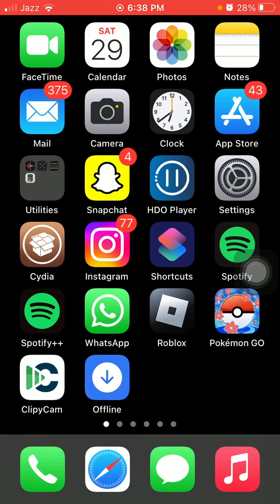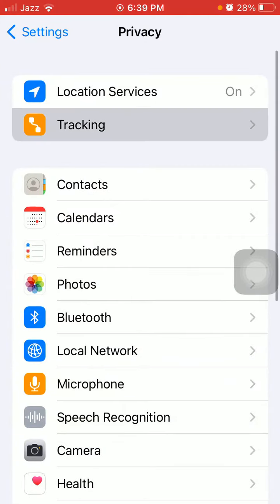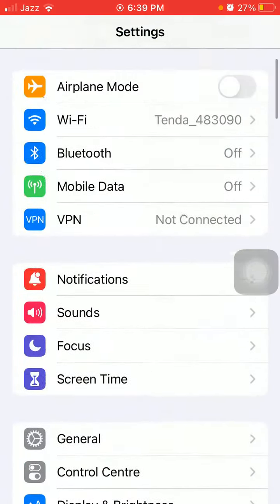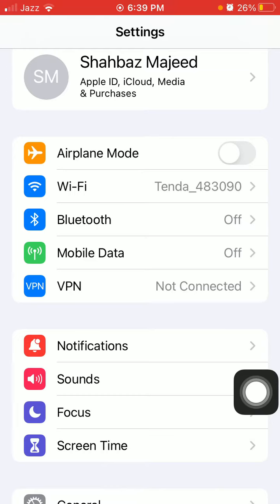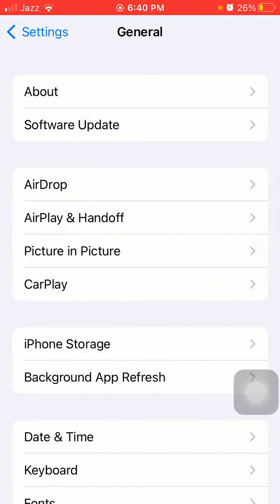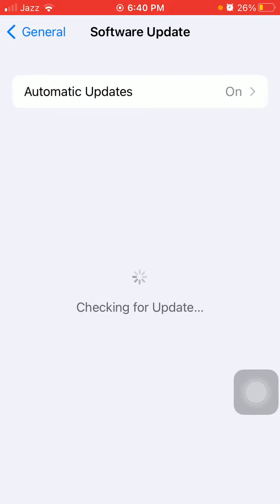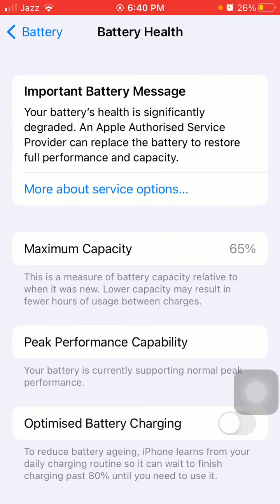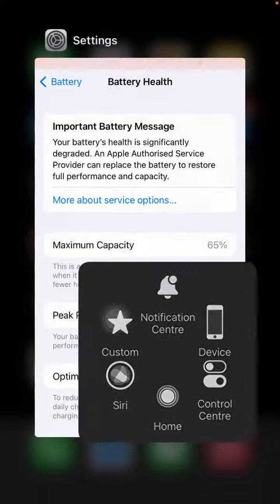iOS 15.7.8 Battery Test || How To Fix iOS 15.7.8 Battery Drain Issue iOS 15.7.8 battery draining